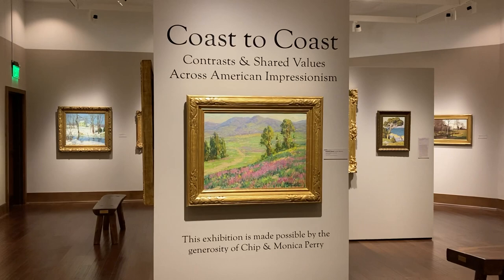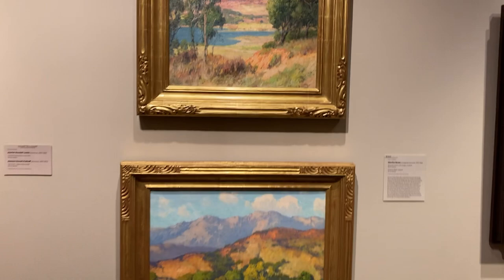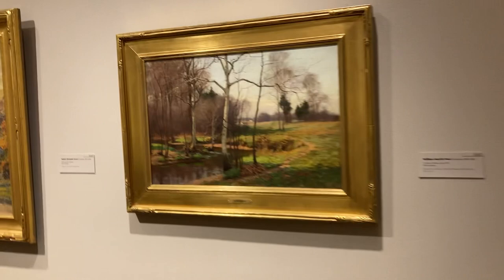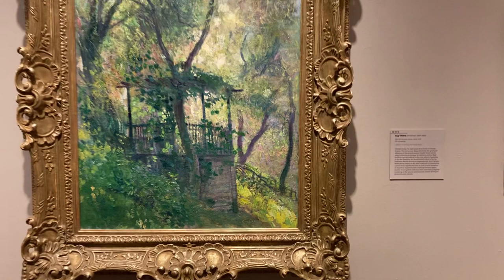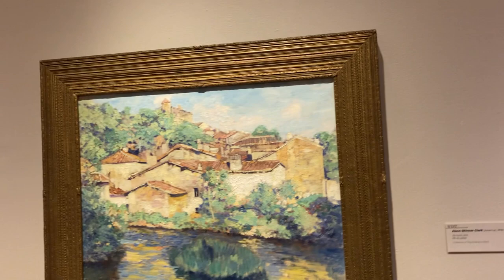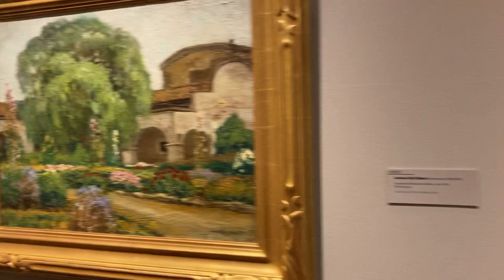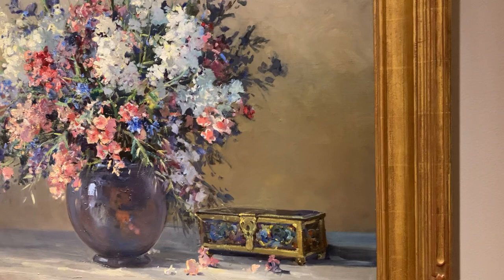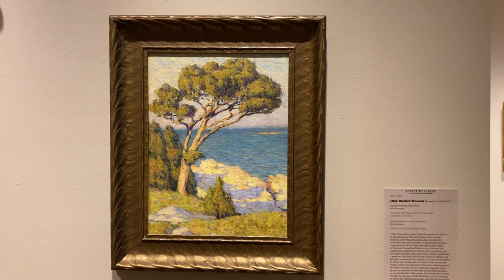Coast to Coast Impressionism Blowing Rock Art & History Museum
Coast to Coast: Contrasts & Shared Values Across American Impressionism

Coast to Coast draws connections across impressionist painting as it was practiced on opposite sides of America in the late 19th and early 20th centuries, focussing on the artists who made the journey—some permanently and some temporarily—and how the relationships that emerged between them led to a dynamic and often divergent approach to plein-air painting. Questions of style, training, the commercial market, and even the physical landscape itself emerge as a network of conditions that encouraged a vibrant departure from East Coast impressionism. This exhibition will include works by Maurice Braun, Alson S. Clark, Elliott Daingerfield, Childe Hassam, Jane Peterson, William Merritt Post, Hanson Putthuf, Jack Wilkinson Smith, and many others. (Source

 About the BRAHM:

The Blowing Rock Art and History Museum is a non-profit organization located at 159 Chestnut Street (on the corner of Chestnut and Main streets) in Blowing Rock, North Carolina, a small village nestled in the Blue Ridge Mountains. Its mission is to promote visual arts and history and to celebrate the rich heritage of the mountains. Organized in 1999 in response to a generous offer of Elliott Dangerfield artwork, the museum was incorporated in January 2001, and received its 501(c)3 non-profit status from the IRS in May 2002. It opened to the public in October 2011.